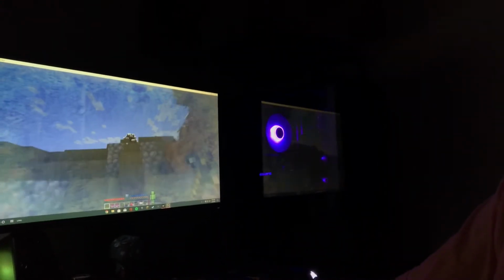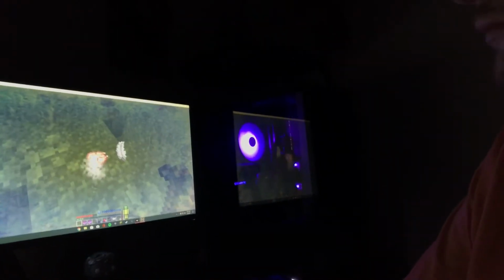The NZXT Start Plus is finally here !!!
You might find yourself interested in some of my future content. 🙌🏽⭐️

Xbox  - FusionTobyy

PlayStation - FusionTobyy_